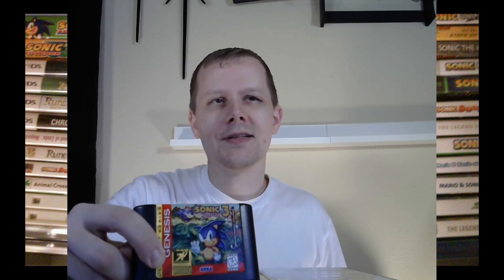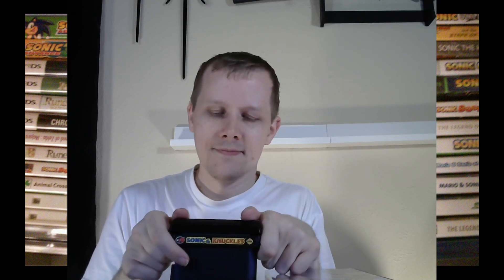Next Game Selection Video Five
Final video of the Intermission Series. Decided to record the process of choosing the next game. Expect these to be super short.

Timestamps:
Intro: 00:00
The Process Continues: 00:05
Ending Sequence: 02:13